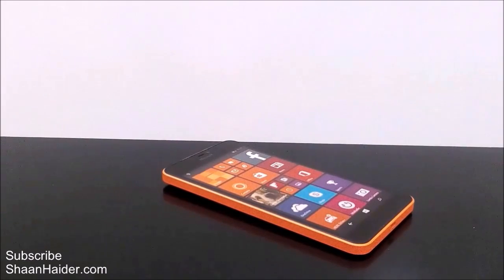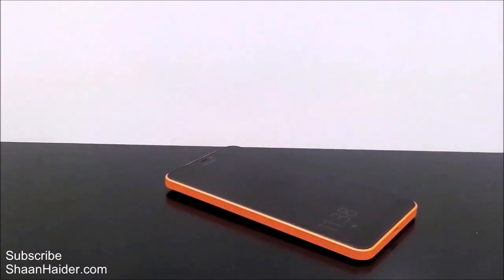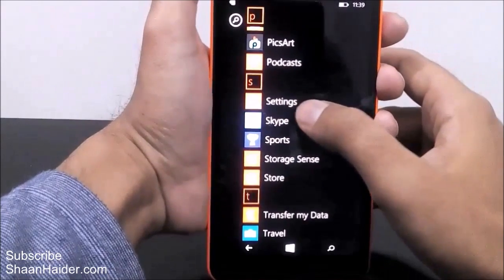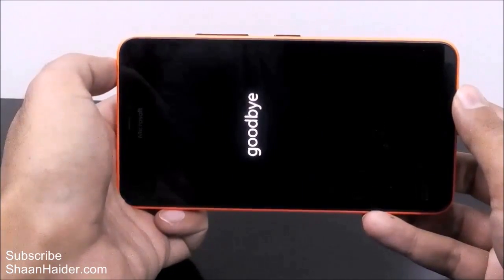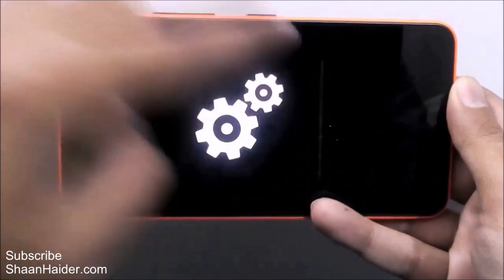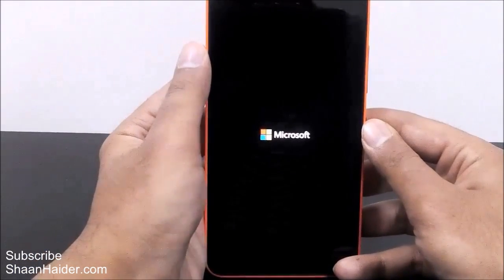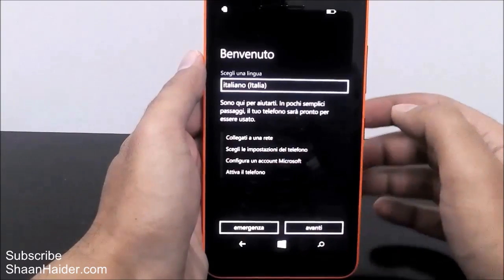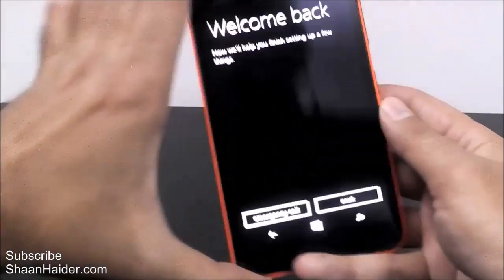How to Hard Reset Microsoft Lumia 640 XL or any Windows Phone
How to factory reset the Microsoft Lumia 640,  Lumia 640 XL or any Windows Phone 8.1 device.